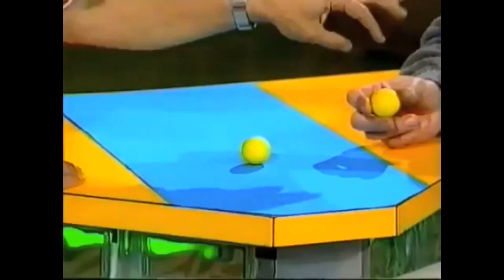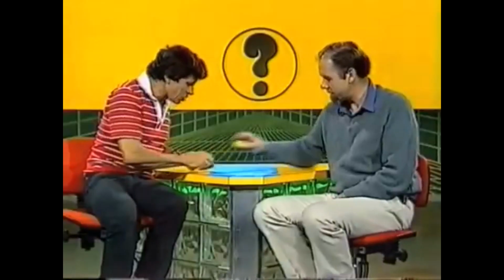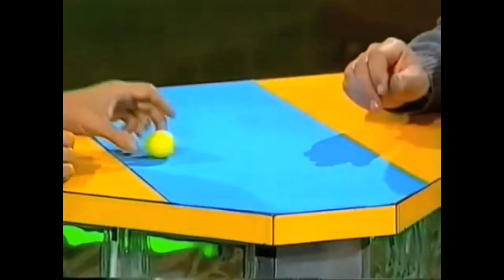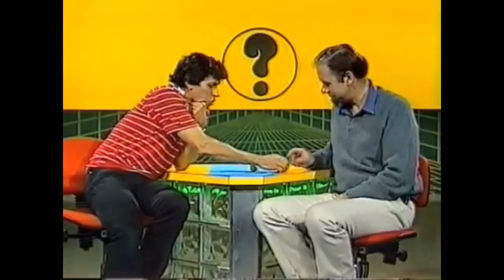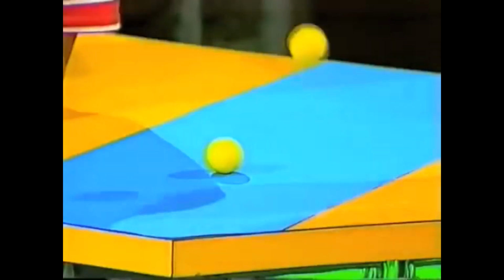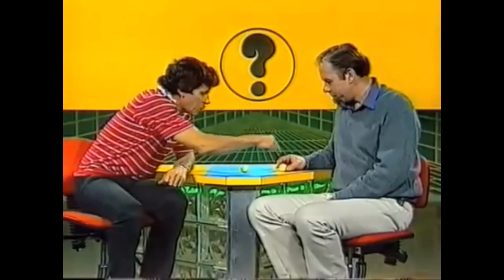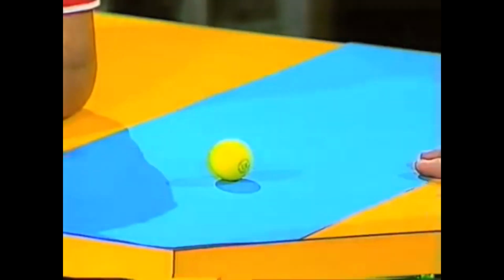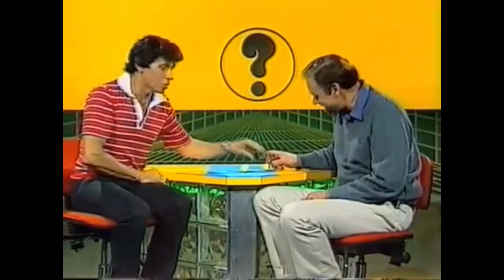Ping pong ball tricks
Ping pong balls are simple little things, but Deane knows how to make them behave in interesting ways.